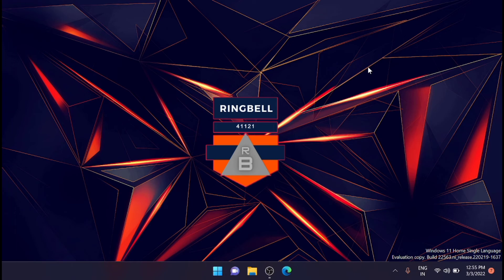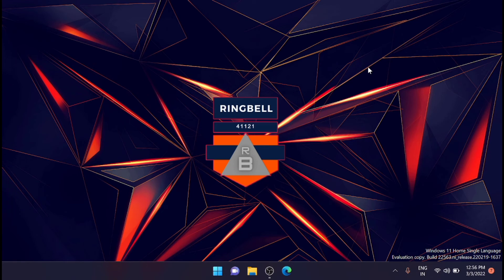How to disable Lock Screen on Windows 11 using Group Policy Editor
The Windows 11 operating system from Microsoft comes with several security-related features and one of them is the Lock Screen which is the first screen that the user sees when the Windows 11 OS starts. It shows date and time, apps status, and a custom background image, depending on your configuration.Editor. This video will guide you on how to How to disable Lock Screen on Windows 11 using Group Policy .

 how to change windows 11 lock screen, how to edit lock screen of windows 11